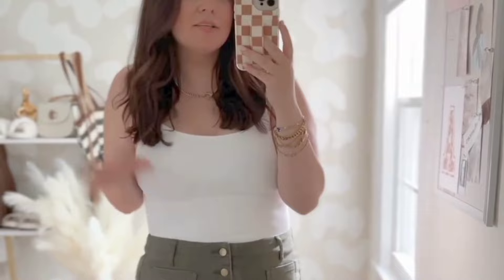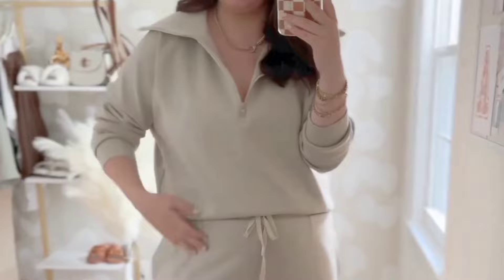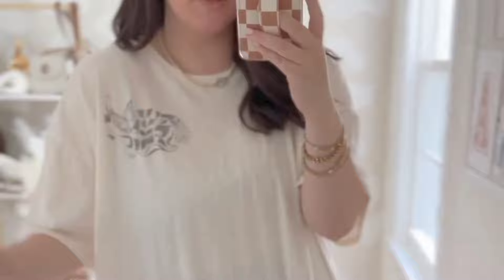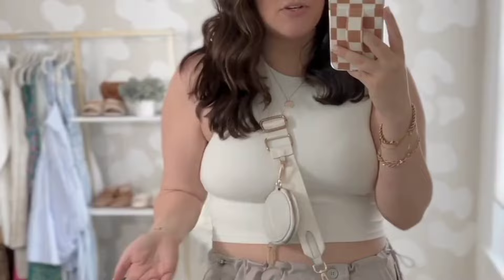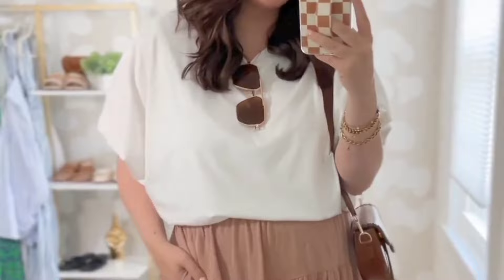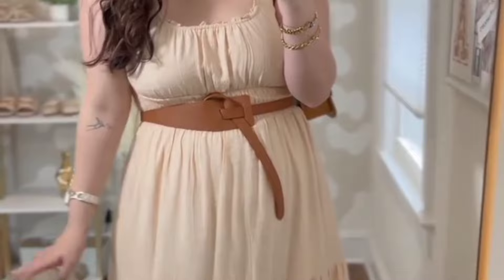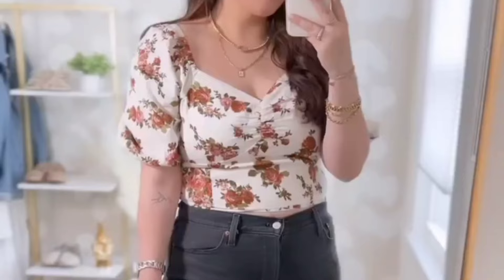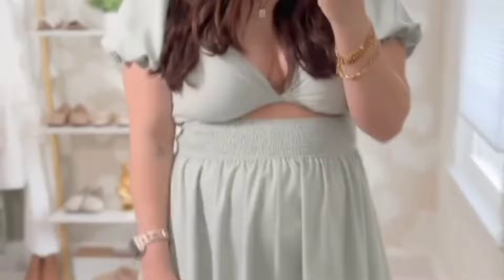Morning Vlog | SEE THROUGH DRESS Try on | Bikini Summer Haul | Maarya Haul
Hello everyone! In this video I'm sharing with you 10 of my Spring/Summer wardrobe staples. These are a mix between pieces from my Spring capsule wardrobe and Summer capsule wardrobe that I wear the most during this time. I hope you enjoy it!

NEW IN PRIMARK JULY 2023: summer essentials yay!! | Finds Primark haul | These H&M new arrivals!😮‍💨
SUMMER OUTFITS HAUL | ZARA, H&M, MANGO, AND ASOS |HUGE UNBOXING AND BIKINI TRY ON HAUL |SHEIN SWIM
ZARA & MANGO | Bikini try on haul | ZARA TRY HAUL JULY 2023 | ZARA & H&M HAUL | SUMMER NEW IN BIKINI
ZARA TRY HAUL JUNE 2023 | Micro bikini try on haul | ZARA & ABERCROMBIE HAUL | SUMMER NEW IN 2023
*HUGE* ZARA TRY-ON HAUL SPRING/SUMMER VACATION 2023 | HOW TO LOOK EXPENSIVE & GROWN | ASHLEY DIOR
Friday Haul | Zara & Free People Try On | DIOR Sandals | Tom Ford Sunglasses
HUGE ZARA TRY ON HAUL | NEW IN ZARA JUNE 2023 | SUMMER OUTFITS
HUGE ZARA HAUL | TRY ON & NEW IN FOR JUNE / SUMMER 2023
WEEKLY VLOG - ZARA HAUL, SHOPPING WITH MUM & NEW MONICA VINADER JEWELLERY
THE BEST ZARA TRY ON HAUL ✔️ | CLOSET RENOVATION UPDATE Mini Vlog | The Allure Edition
ZARA & ABERCROMBIE HAUL | SUMMER NEW IN 2023
COME SHOPPING WITH ME IN ZARA AND MANGO & UNBOXING MY NEW BAG
ZARA SPRING SUMMER HAUL | NEW IN 2023
ZARA SUMMER HAUL | MUST HAVE SUMMER DRESSES | NEW IN 2023
HUGE NEW IN ZARA TRY ON HAUL | SUMMER JUNE 2023
come thrift with me at the goodwill BINS! *clothing by the POUND* ($1 thrift haul!)
LOUNGE UNDERWEAR TRY ON HAUL *size 12* new in | feel body confident in these pieces!
*HUGE* Amazon Fashion Try ON Haul | Summer staples, bikinis, accessories & MORE✨
ZARA HAUL Summer Capsule Staples & Zara Home Finds
 Double Unboxing & Spring Dress Haul! | Louis Vuitton, Hobbs, Reiss & More!
Bag Review: Hermès Mini Kelly vs Kelly 25 vs Kelly 28 | Modshots, What Fits & More
ZARA TRY-ON CLOTHING HAUL 2023 | SUMMER FINDS | WHATS NEW AT ZARA | TASHAY SIRJUE
EXPRESS SUMMER SALE TRY ON HAUL 2023 | Chic Summer Dresses, Workwear and more!
Capsule Wardrobe for the Summer |*Using Only 5 Clothing Items*|
H&M SALE IS HERE! THIS IS WHAT I GOT FROM THEIR SUMMER COLLECTION! H&M try on haul
zara try on haul 2023 | H&M SUMMER HAUL 2023 | TRY ON & STYLING
ZARA HOLIDAY HAUL |SPRING/SUMMER OUTFITS |  @Branded_Outfits
your guide to the perfect SUMMER WARDROBE! *must have* fashion items, thrift haul, + closet inspo!
AT HOME | H&M MUGLER | LAST THOUGHT ON QUIET LUXURY
SUMMER HAUL ft. Zara & Revolve | Summer 2023
COS TRY-ON HAUL - Spring Summer 23
CASUAL SPRING/SUMMER OUTFIT IDEAS
HUGE Spring & Summer Try On Haul 2023! | New In H&M, E+M, Santaella
WEEKLY VLOG: EVERYDAY MAKEUP, ZARA SHOE HAUL & SPRING OUTFITs
HUGE ZARA TRY ON HAUL | Spring & Summer 2023 *new in* *must have* | SIZE SMALL
MY NEW STYLE, OUTFITS AND FOOD WE ATE IN COPENHAGEN | Victoria
Late Spring Zara Haul - May 2023
HOW TO MAKE YOUR OUTFITS BETTER | elevate your daily style ✨
BIG TRY-ON HAUL ZARA !!
VACATION OUTFIT IDEAS + PACK WITH ME IN A CARRY-ON FOR SPRING BREAK
HUGE ZARA HAUL **Ready To wear outfits** Spring-Summer
Try on * ZARA HAUL *. Easy to wear styles.
SHEIN TRY ON HAUL - BIKINIS, SHORTS AND MORE
H&M, ZARA AND MANGO NEW IN SUMMER HAUL AND TRY ON
Top Most Comfortable Amazon Shoes! Must Have Shoes for Women Over 50 Comfortable Practical Shoes
TOP SUMMER WARDROBE ESSENTIALS 2023 | Best Denim Shorts, Dresses, Self Tanner, Sandals, + MORE!
New In Zara Spring Collection Try On Haul & Must Have Pieces
ZARA Spring 2023 Collection: First Look & Try-On HaulZARA HAUL FOR THE SPRING SUMMER SEASON (with a mindful approach)
SPRING OUTFIT IDEAS 2023 & DESIGNING MY OWN SUNGLASSES!
10 SPRING/SUMMER WARDROBE STAPLES 2023
MY BEST EVER LUXURY NET-A-PORTER HAUL + SUMMER OUTFIT TRY ON // Fashion Mumblr Vlogs
COMPRINHAS NA SHEIN DE MAIO 2023 - CAMISA PERFEITA, CALÇA DE ALFAIATARIA, CONJUNTO DE MOLETOM E MAIS
The Best UNIQLO Essentials Right Now | UNIQLO REVIEW 2023
ZARA TRY ON HAUL, PACKING FOR DUBAI, COOKING AT HOME | VLOG | Freya Killlin'
ZARA Spring 2023 Collection: First Look & Try-On Haul
MY BIGGEST ZARA HAUL! SPRING/SUMMER
ZARA HAUL FOR THE SPRING/SUMMER SEASON (with a mindful approach)
🚨Spring Zara TryOn Haul 2023 ft 7 MUST HAVE Zara Spring & Summer Pieces
WEDDING GUEST DRESSES FOR SUMMER 2023!! 🤍💍
Lindas IDEAS de FALDAS Elegantes Para DAMA, /TALLAS GRANDES
FLORAL Try On Haul from Shein?

ZAFUL BIKINI TRY ON HAUL | MI PREFERIDOS 2022 | Mailen Borda
Wet or Dry? The Ultimate Robe Try-On Showdown You Don't Want to Miss!
How To Dress White Mini Skirt👗 For Summer And More Try On Haul Ideas Fashion For You🌹❤️
modelo baila sexy en bikiniv